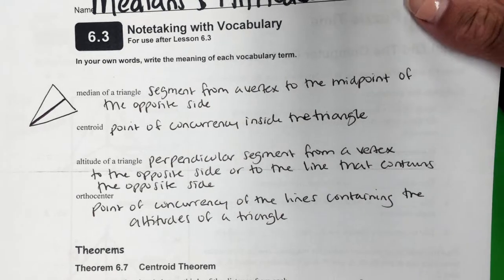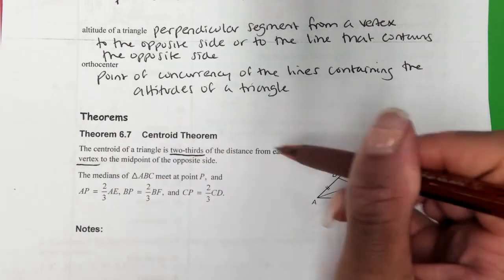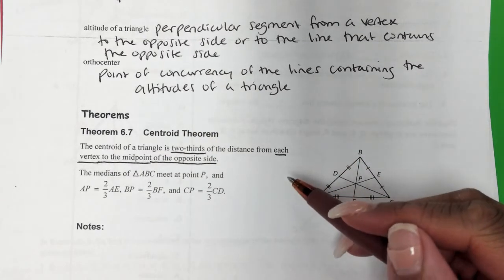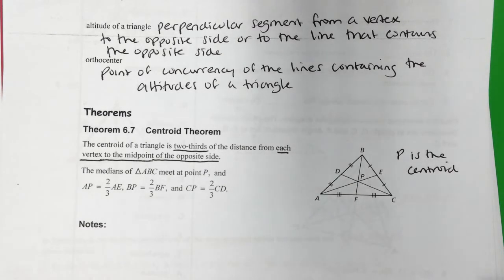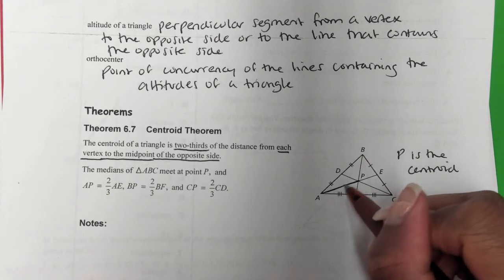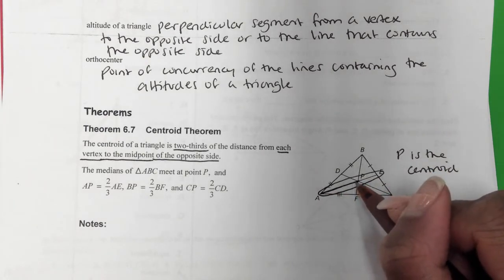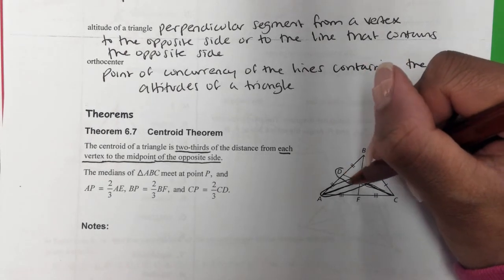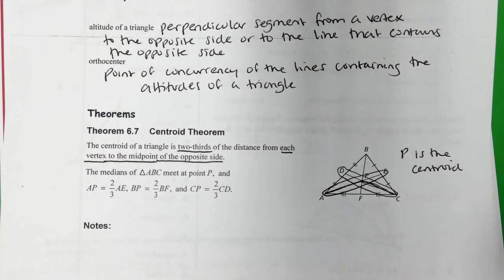6 3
Medians and Altitudes of Triangles